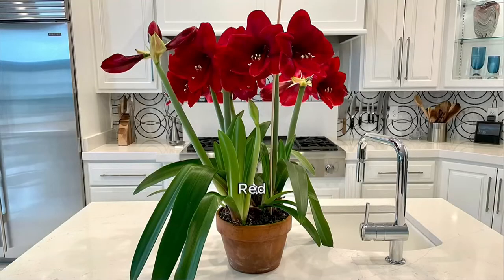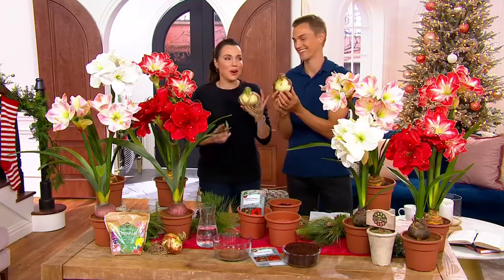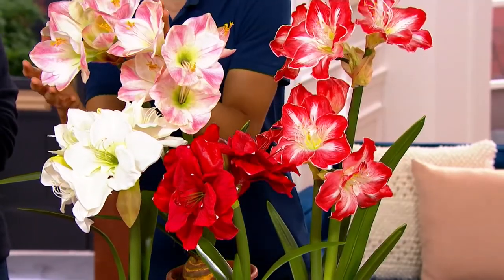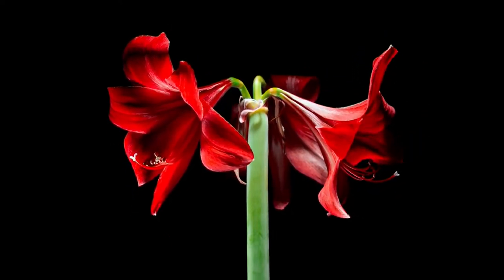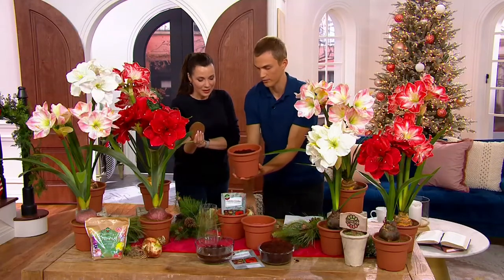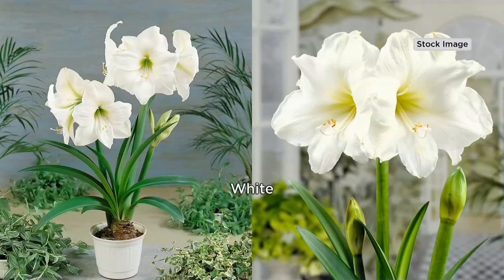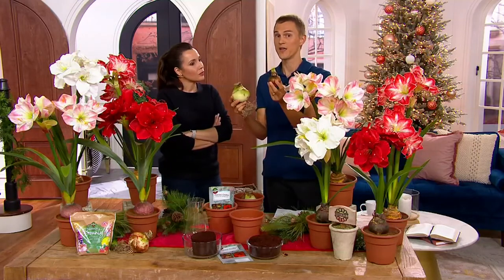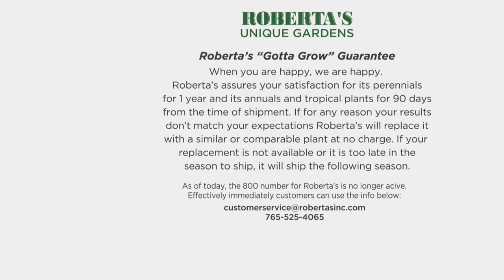Roberta's Jumbo Dutch Holiday Amaryllis on QVC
Just in time for the holidays--decorate with amaryllis. Great as a festive living centerpiece, it blooms with spectacular trumpet-shaped flowers. From Roberta's.